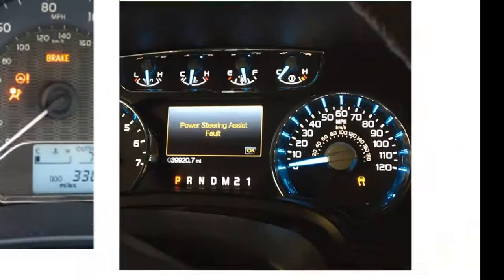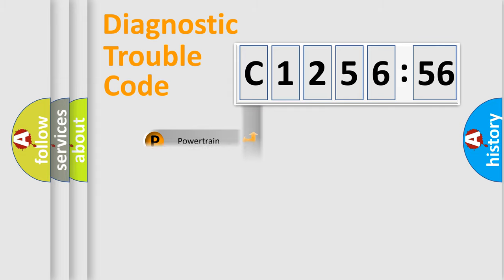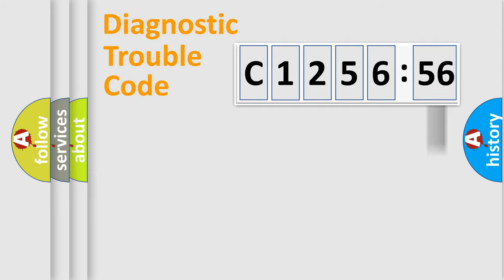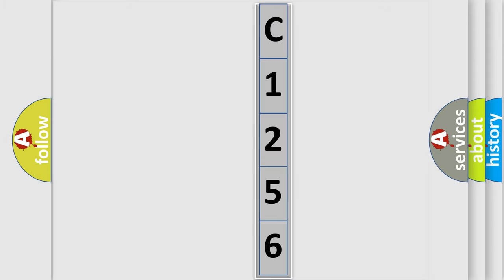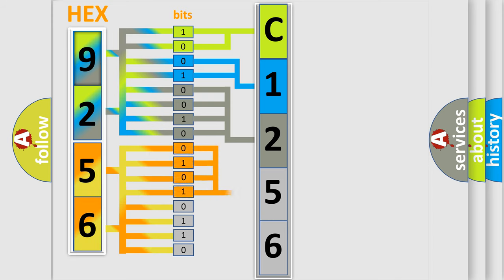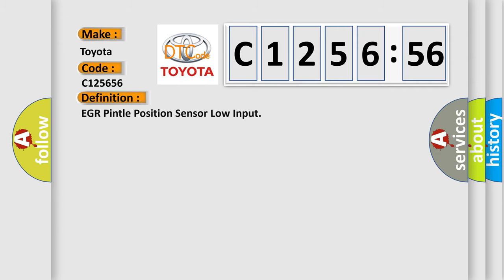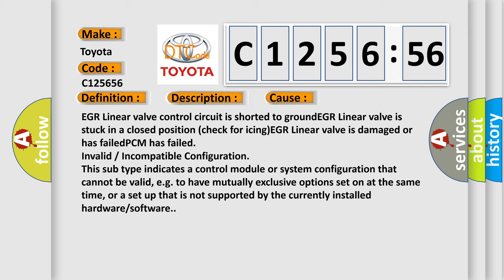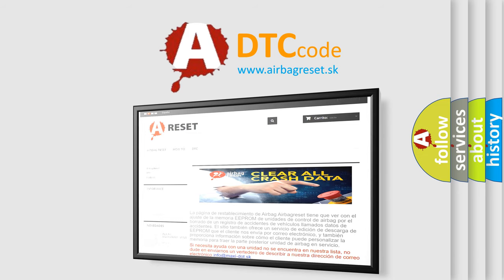DTC Toyota C1256-56 Short Explanation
Contents:
0:21 Basic DTC analysis according to OBD2 protocol standard.
1:48 Insight into programming
2:58 A diagnostically understandable description of the Diagnostic Trouble Code
3:05 Basic error definition

Make:
Toyota
Code:
C1256 56
Definition:
EGR Pintle Position Sensor Low Input
Description:
Engine started,engine running,system voltage from 11-16v,and the PCM detected the EGR pintle position sensor indicated less than 0.11v (Scan Tool reads 5 counts) for 10 seconds during the test.
Cause:
EGR Linear valve control circuit is shorted to groundEGR Linear valve is stuck in a closed position (check for icing)EGR Linear valve is damaged or has failedPCM has failed
Failure Type:
InvalidorIncompatible Configuration